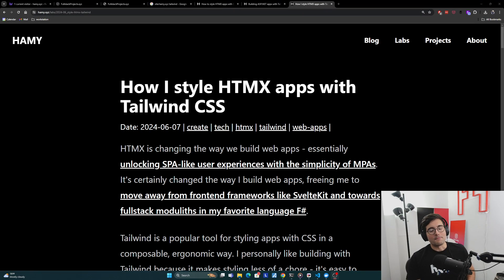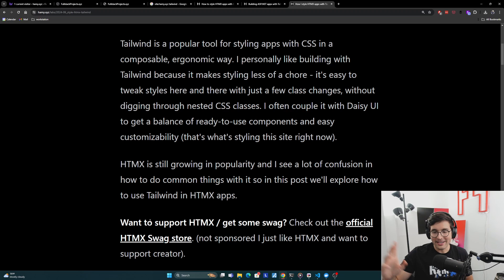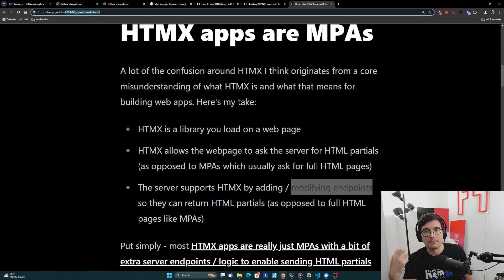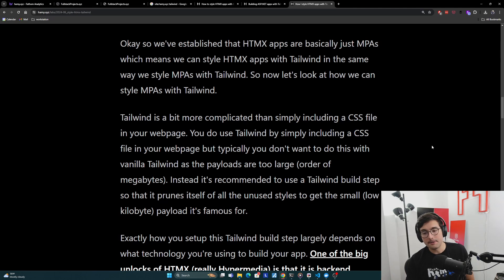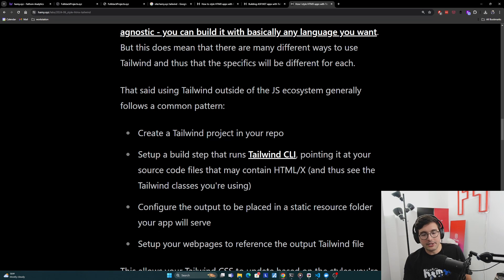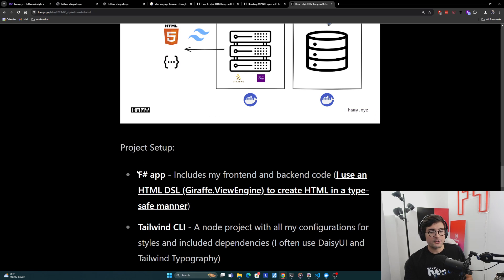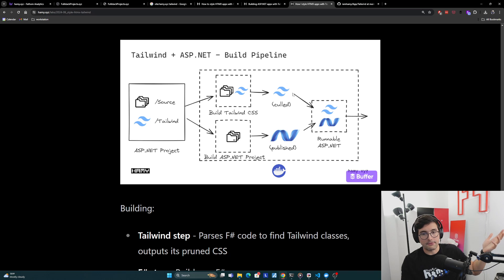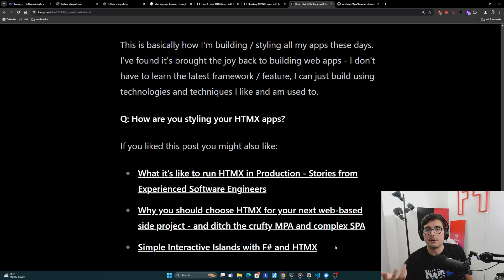How I style HTMX apps with Tailwind CSS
In this video we explore how to style HTMX web apps with Tailwind CSS.

Chapters

01:45 - HTMX Apps are MPAs
03:45 - Styling MPAs with Tailwind
06:25 - How I use Tailwind CSS to style HTMX

Links:

- Why you should choose HTMX for your next web-based side project - and ditch MPAs and SPAs

# Support